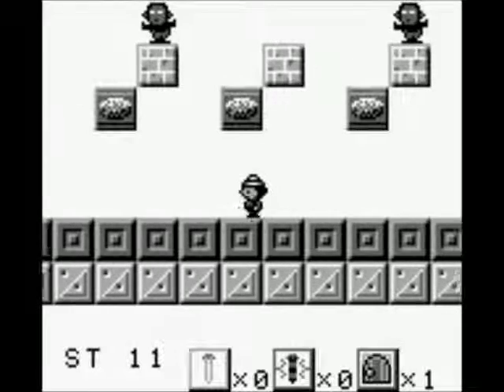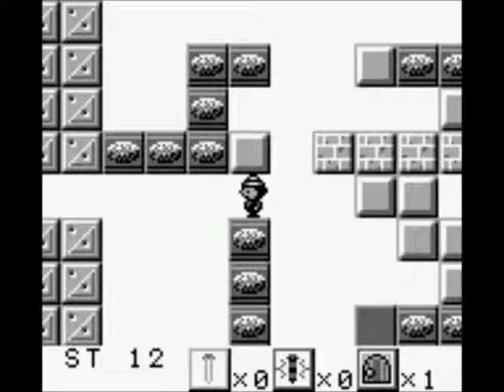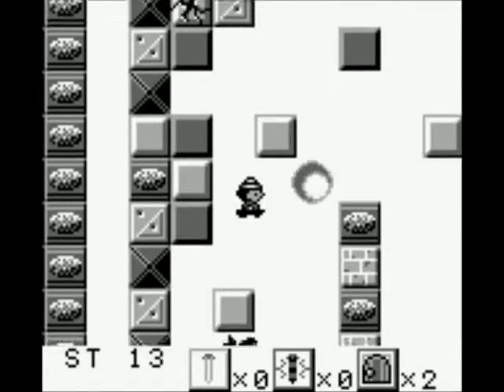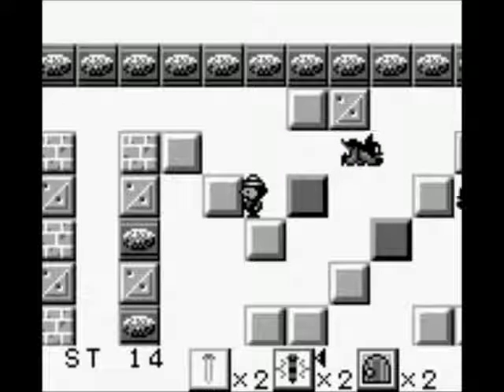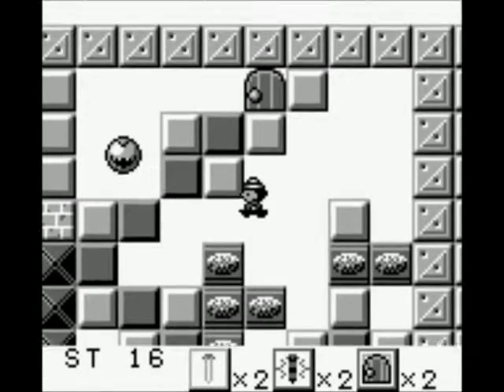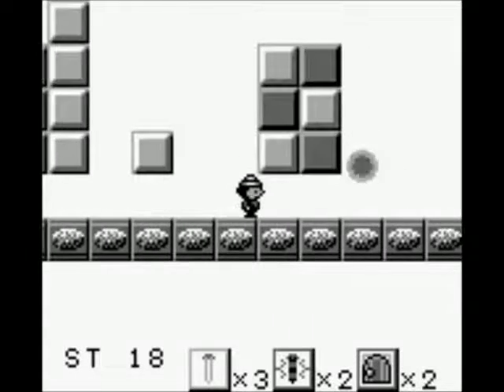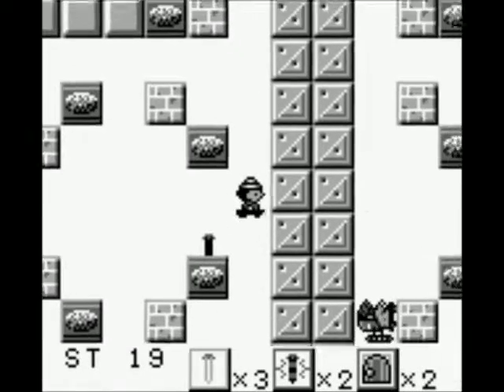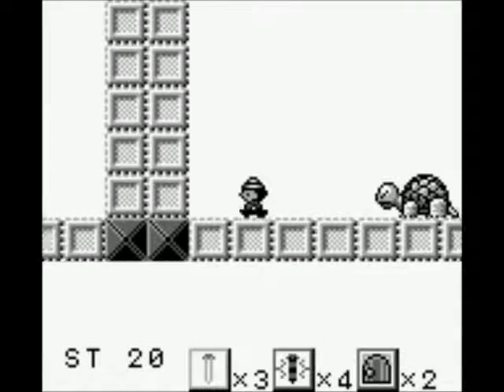Let's Play Nail'N Scale 02 - Breezing Through the Early Stages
The stages are starting to get a bit more complex, but the stuff that's actually difficult is still yet to come.